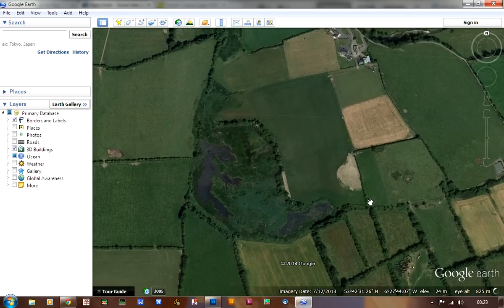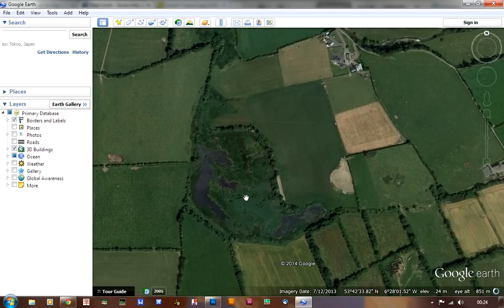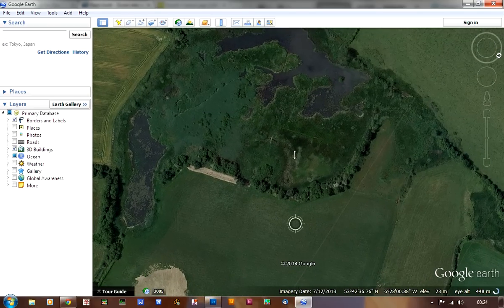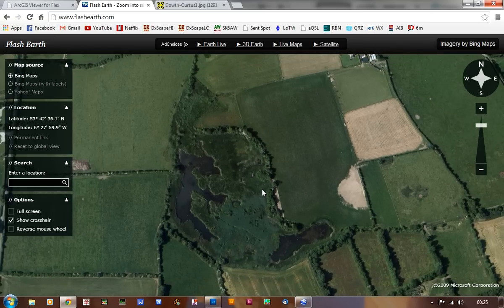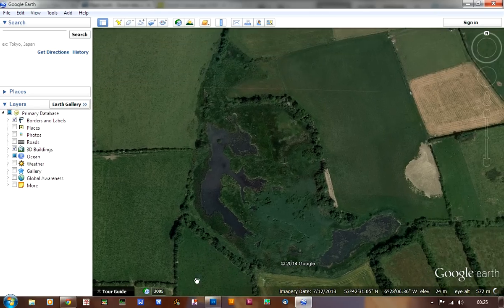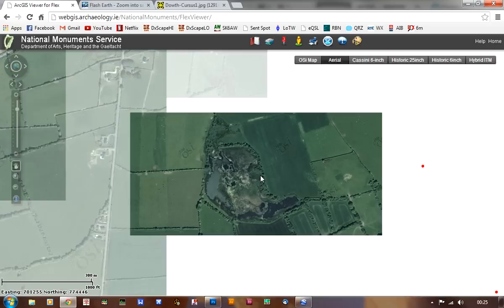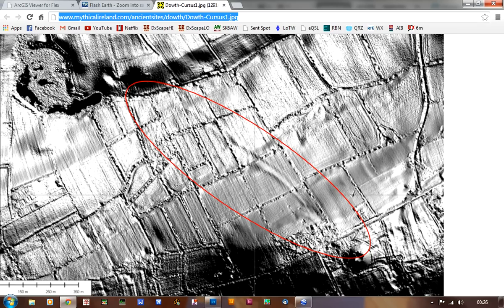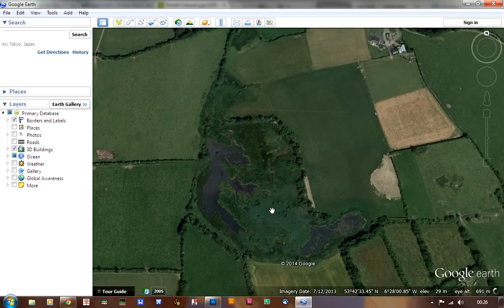Possible monument near Dowth/Newgrange seen in satellite imagery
A short video showing a possible archaeological monument or landscape feature which appears on Google Earth as well as Ordnance Survey and Flash Earth satellite imagery. This feature is close to the Dowth (1.25km) and Newgrange (1.8km) passage-mounds in the Boyne Valley, Ireland.

While it could be nothing more than a visual or vegetation feature, given its location it could warrant further archaeological investigation. Could it be a crannóg?